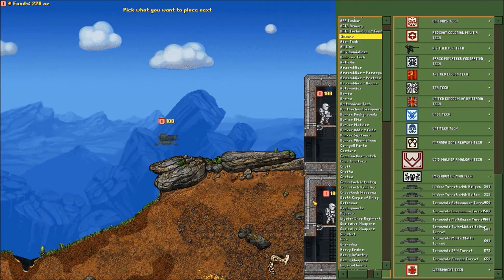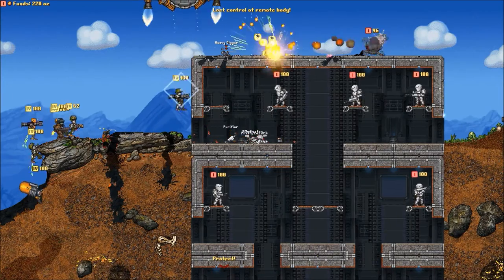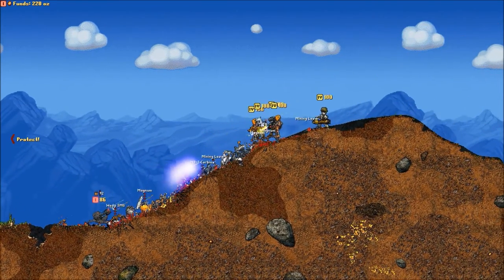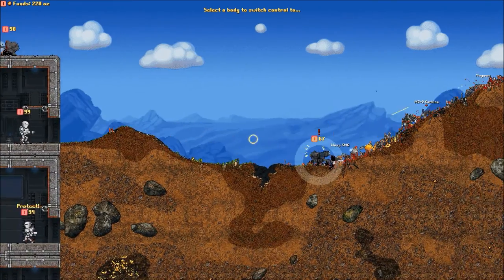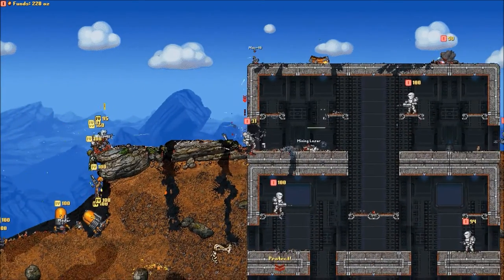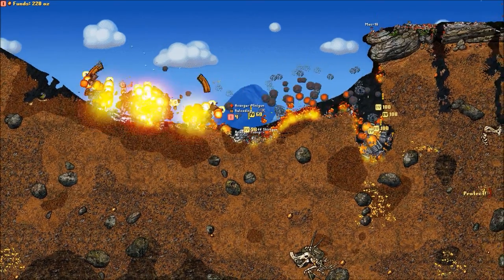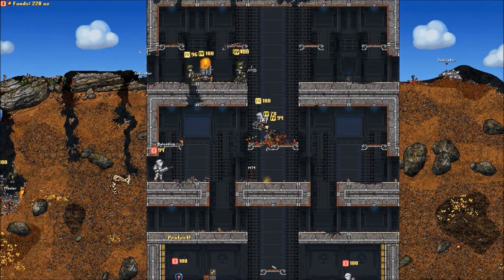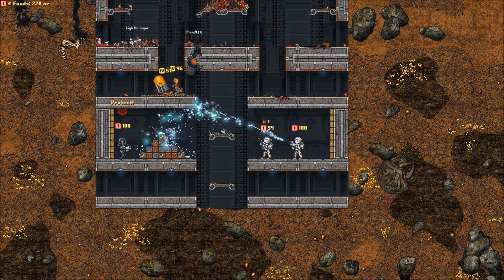FD Guns [Cortex Command]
A little mod that adds a bunch of neat guns, and a scenario where the bad guys are wielding them.